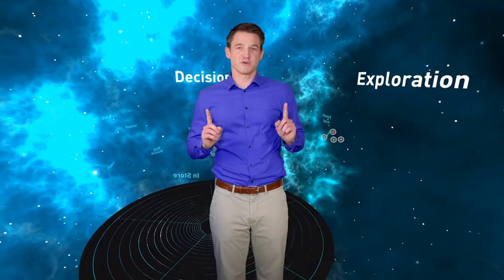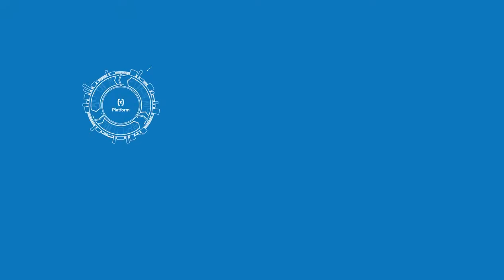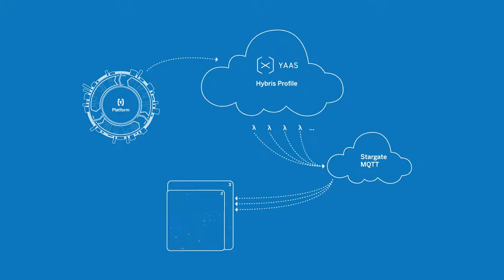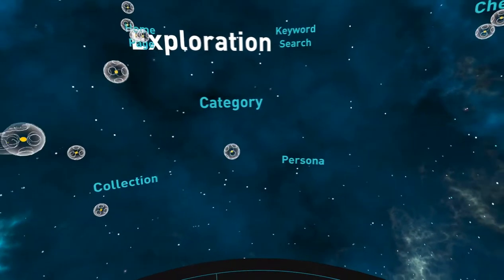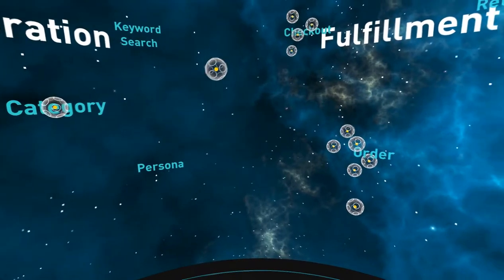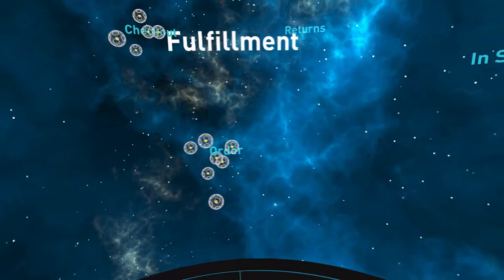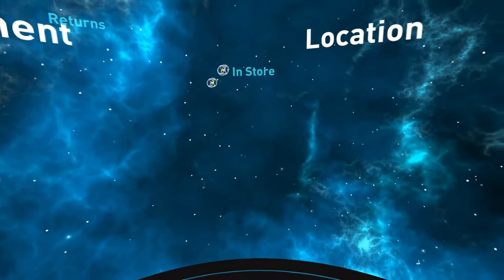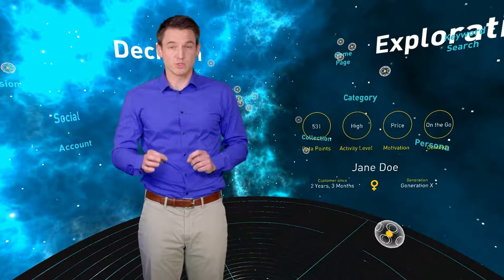Virtual Reality with SAP Hybris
Viewing virtual reality on a screen is like reading the script of an action film. Sure, you get the idea of the plot but you miss out on all the cool parts that define this genre. VR only works with a good VR headset. That’s why we unfortunately can’t show you an actual demo here. Especially, because we added Leap Motion to Signal, which allows you to use your own hands within the VR world. But we want try and give you an idea what it’s all about. Take a look…